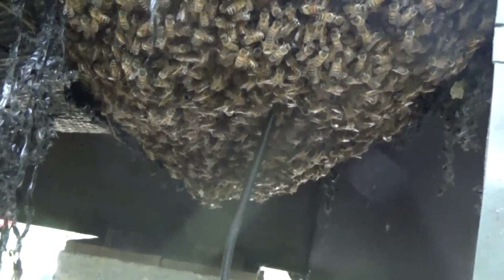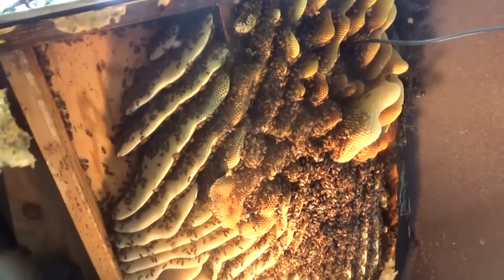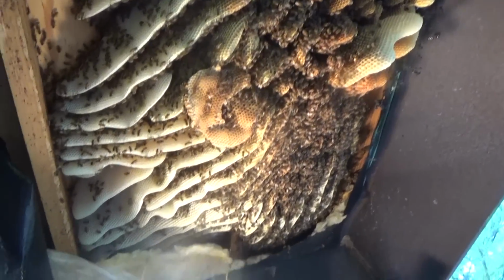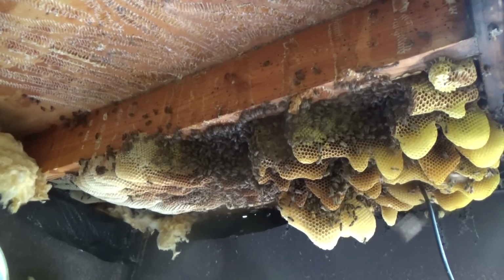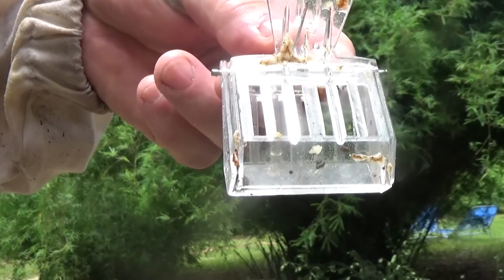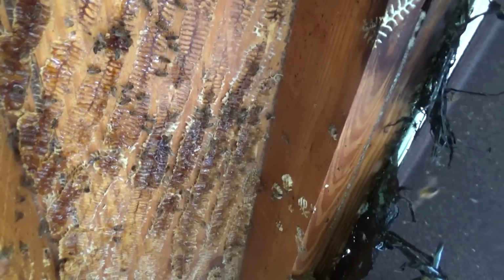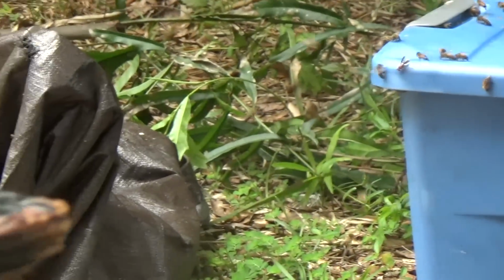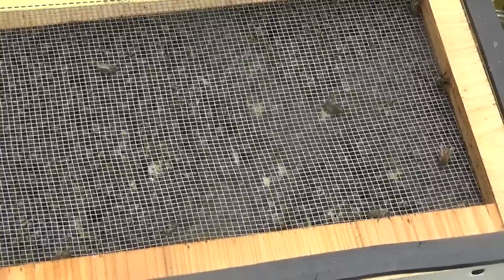Jiffy Pop Pop Corn cut out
If you like watching large bee hives, you are going to love this one. Once again, Wreck it Ralph is working side by side with me on this monster removal from the under side of a trailer about 13 miles from the abbey. It was a overcast day, and the bees were surprisingly gentle. After about 4 and a half hours, the hive was dismantled, the bees were in the vacuum box, about 9 gallons of honey was in the ice chests, and the queen was in her cage. a really good morning. Check out the latest bee adventure of Mr. Ed and buddies and let me know what you think. God's peace to all.
Mr. Ed